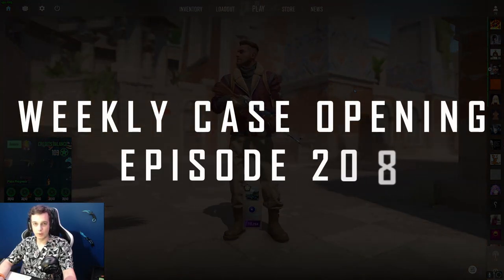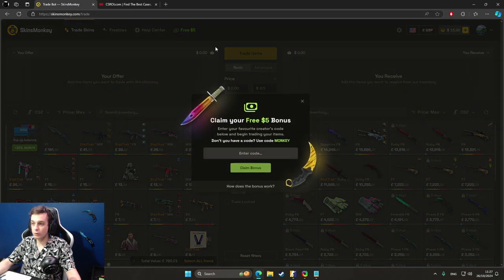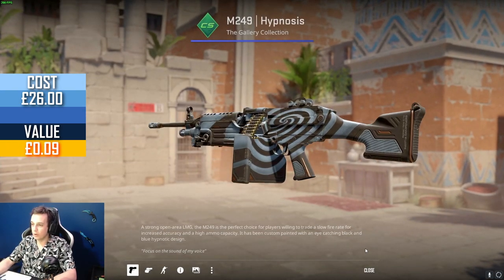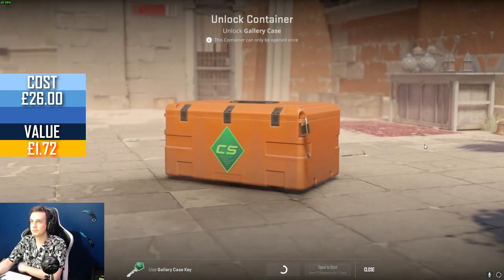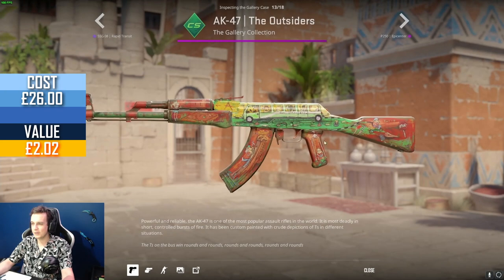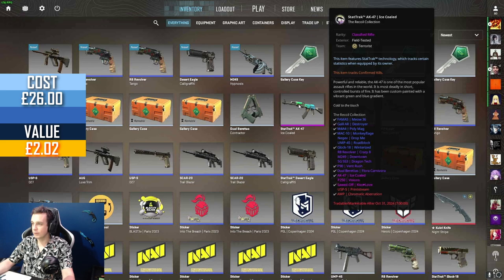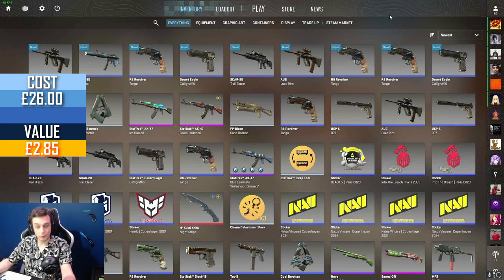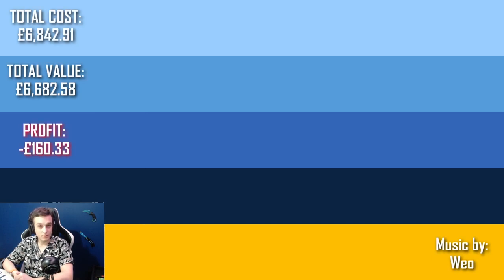I can't stop opening Gallery Cases! Ep. 208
0:00 Intro
1:49 First Set
3:50 Giveaway
5:18 Second Set